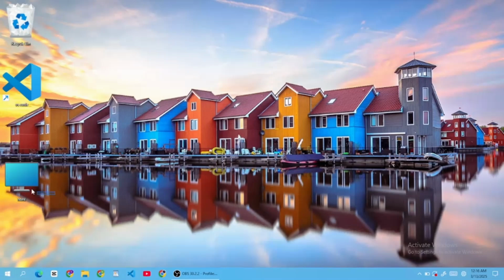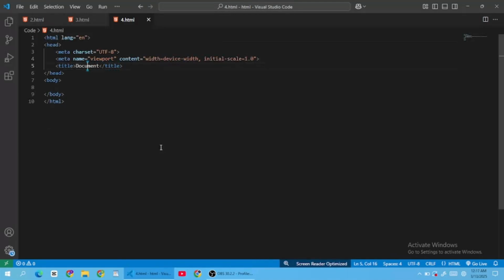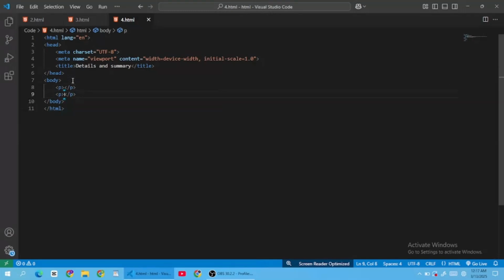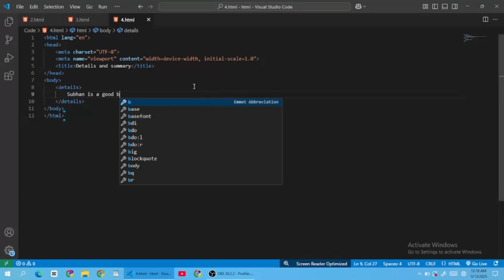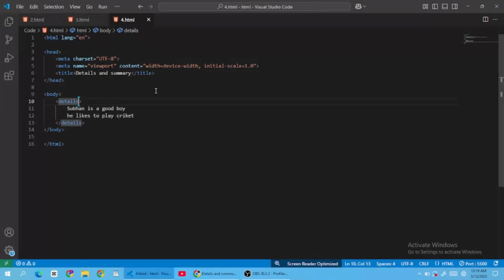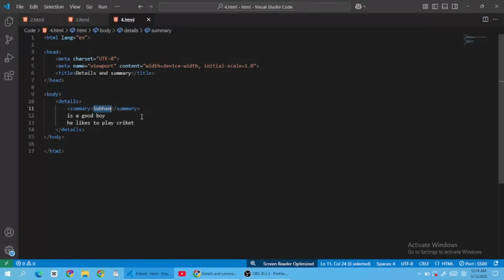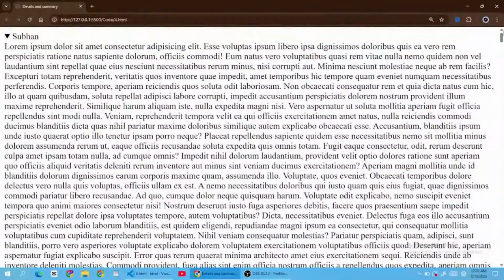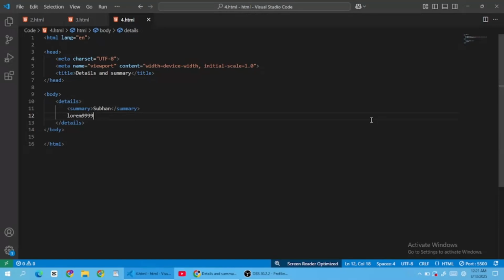Html Details Tags | How to Html details Tags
Subscrbe